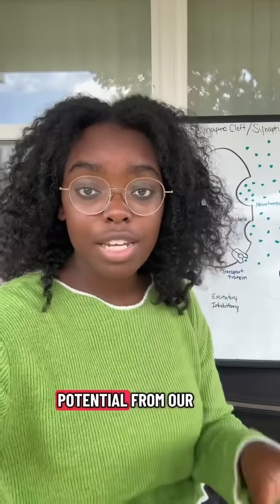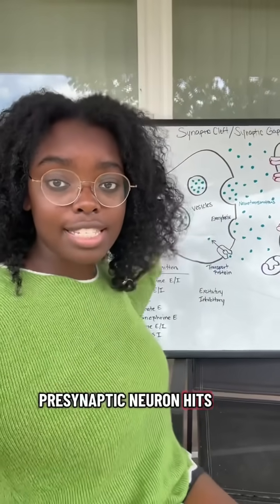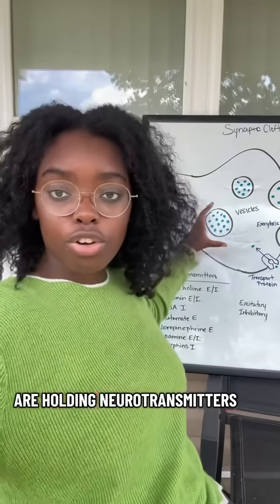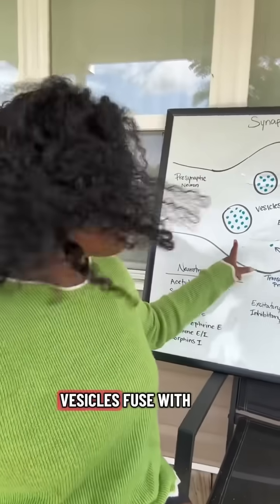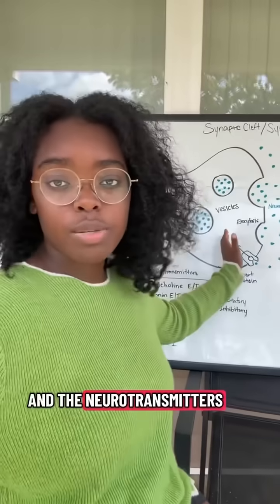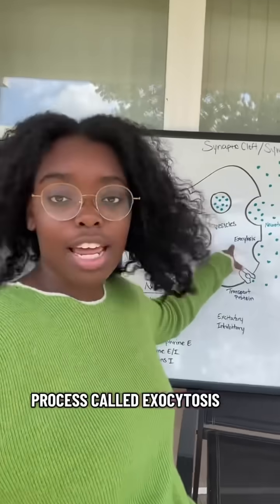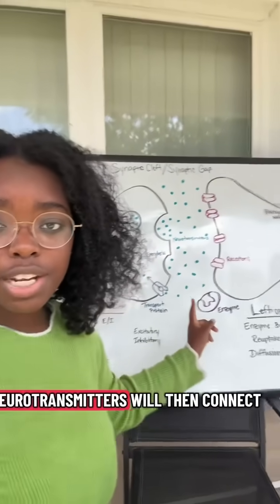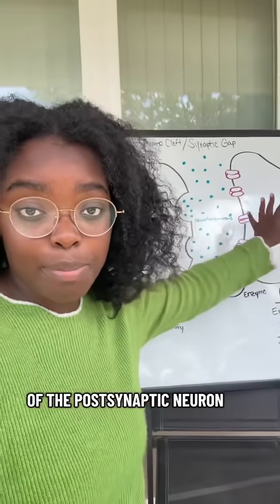Here is a look at synaptic transmission! Always check with your own sources